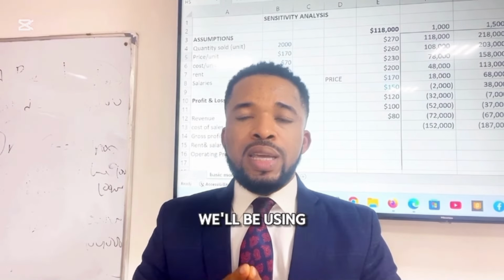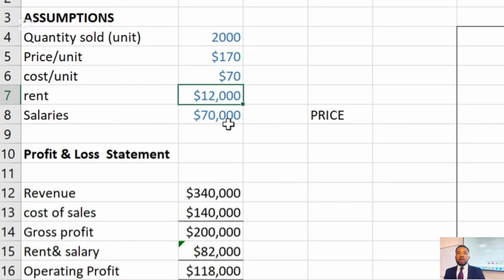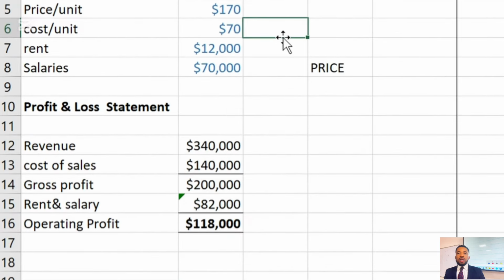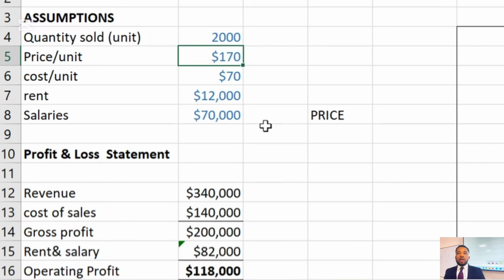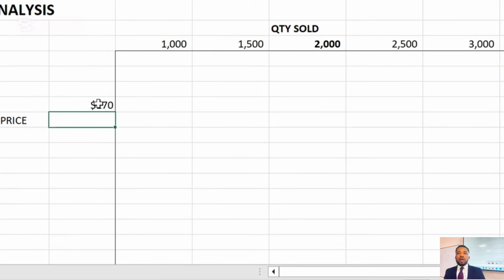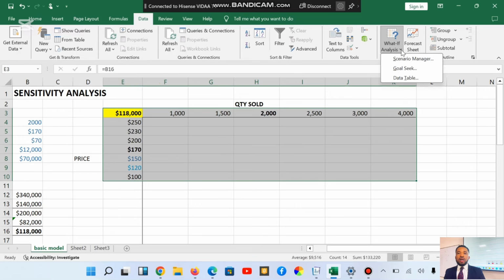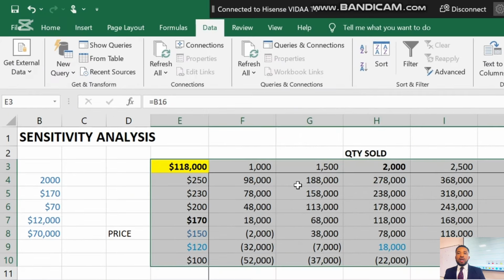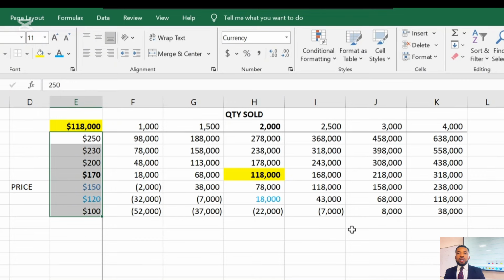How to Build a Sensitivity Analysis Model in Excel: Step-by-Step Tutorial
Learn how to build a powerful Sensitivity Analysis model in Excel with this easy-to-follow, step-by-step tutorial! Whether you’re a beginner or a finance professional, this video will guide you through the entire process—from setting up your Excel sheet to creating a dynamic model that evaluates changes in key inputs and their impact on results.

What You’ll Learn:
 • What is Sensitivity Analysis and why it’s important
 • How to structure your Excel model for accuracy and efficiency
 • Step-by-step guidance on setting up formulas, tables, and charts
 • Practical examples to help you apply these techniques in real-world scenarios

By the end of this tutorial, you’ll have the skills to create your own sensitivity analysis models for decision-making in finance, business, or any analytical field.